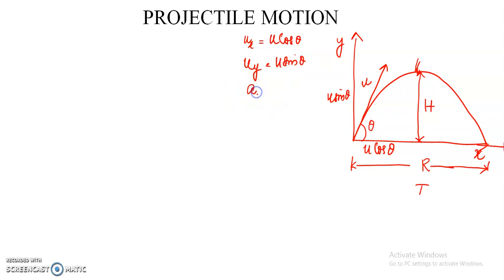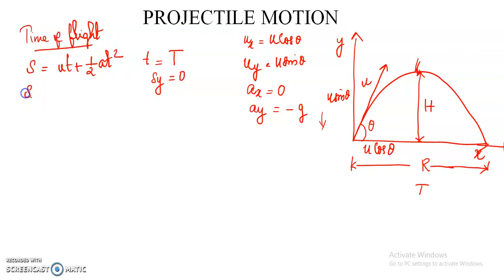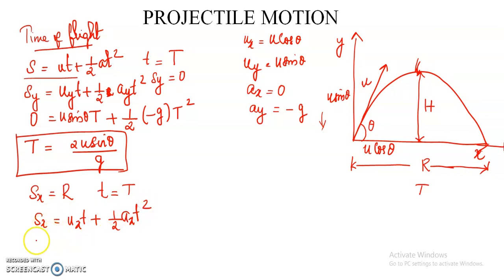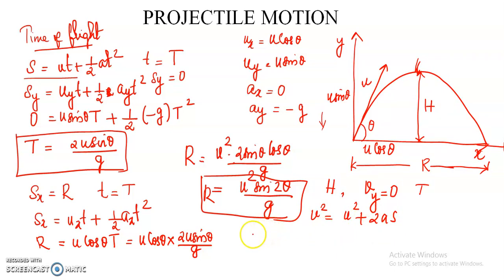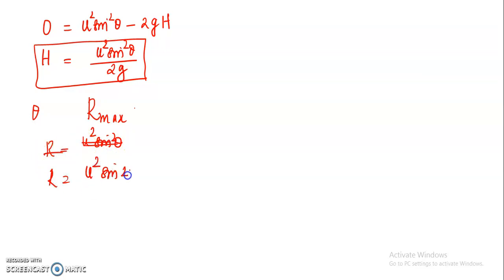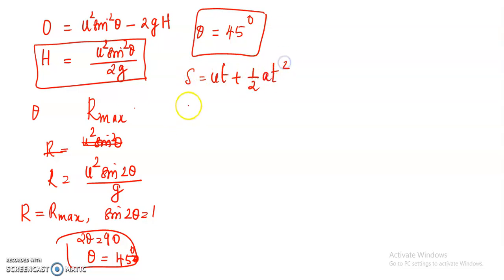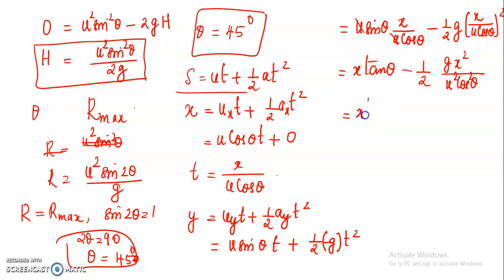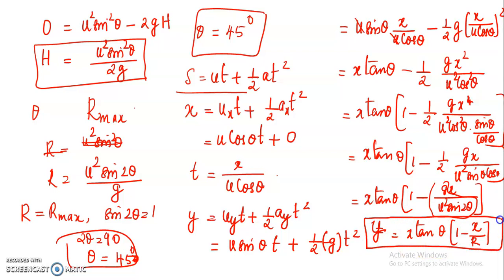Projectile Motion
In this video, a brief description of projectile motion is given and showed how to calculate the terms such as time of flight, horizontal range, height reached, equation of trajectory etc. Hope you all will find useful for your study.